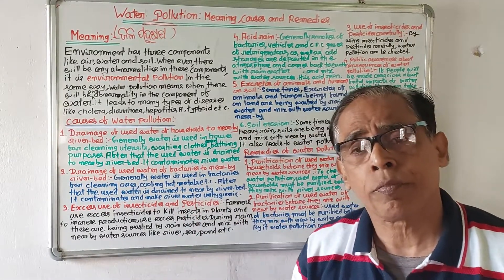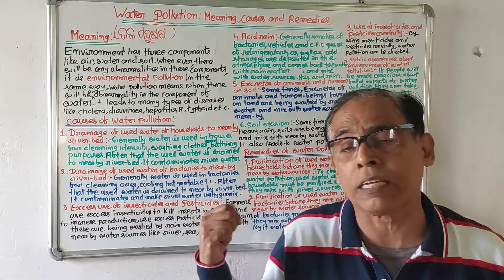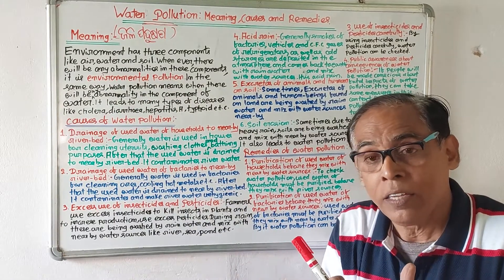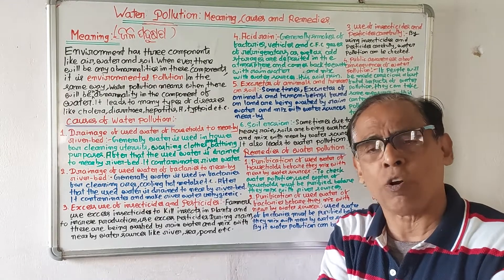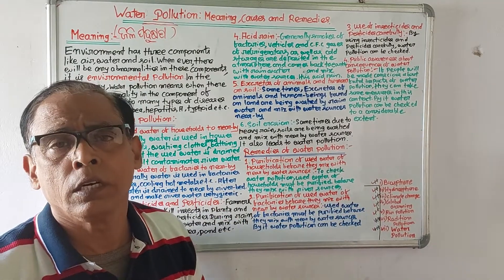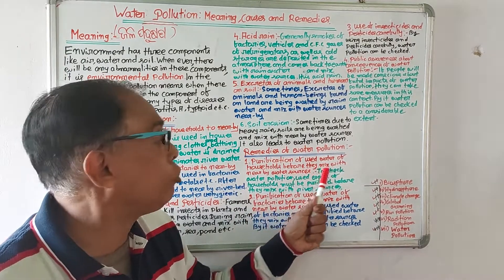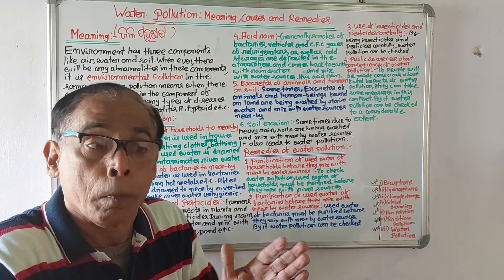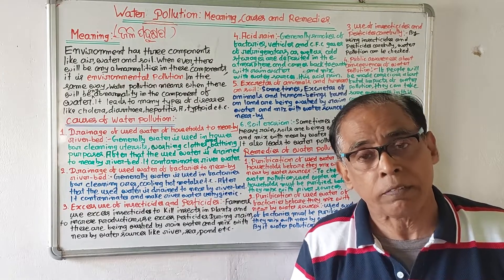344)Water Pollution(E.V.S)(Odia Video)(1st Semester)